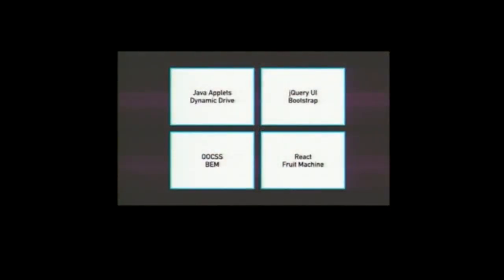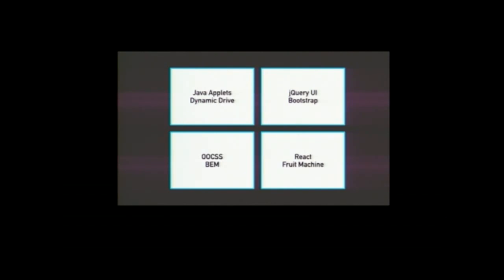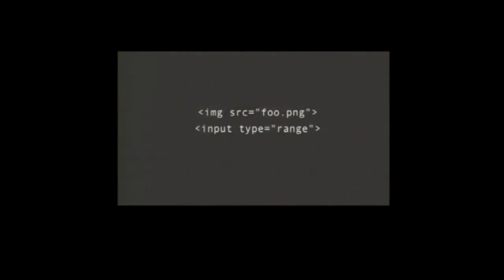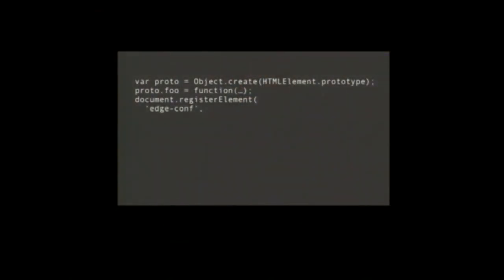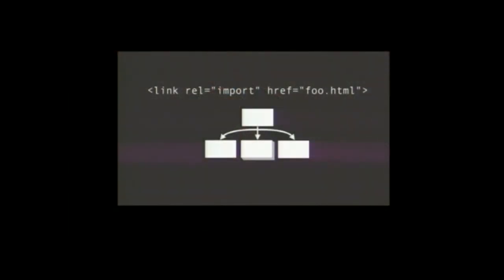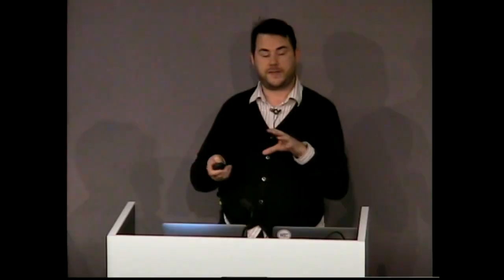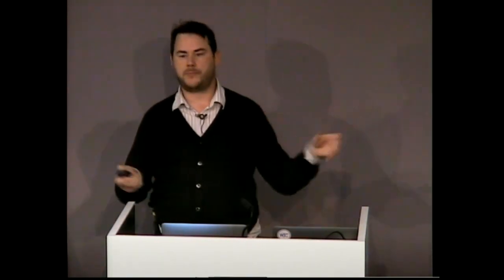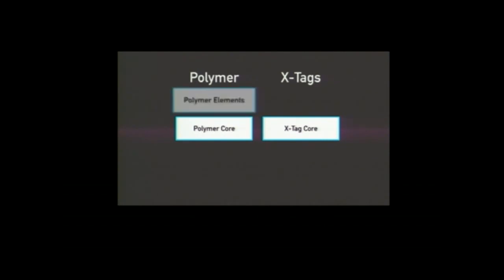EdgeConf 3: Components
We've see the future, and it's looking modular. Corporations with large numbers of sites increasingly build complex reusable components, and we've seen frameworks emerge to organise these components on a page (e.g. Facebook's React or FT's Fruit Machine). At the same time, web standards are evolving to give us a native solution in the form of web components. How do we get there from here? And for smaller organisations and single developers, will there be a market in components? What standard will drive that?